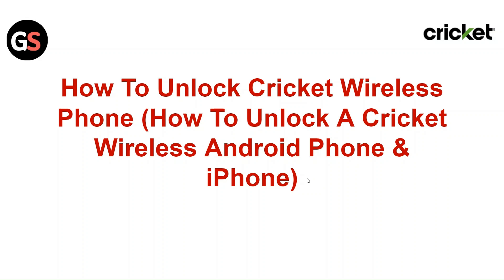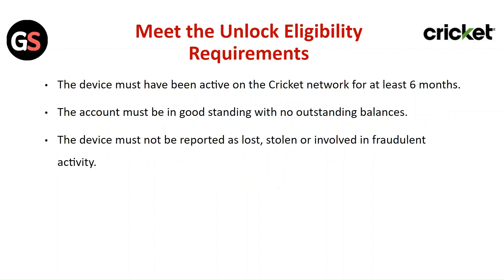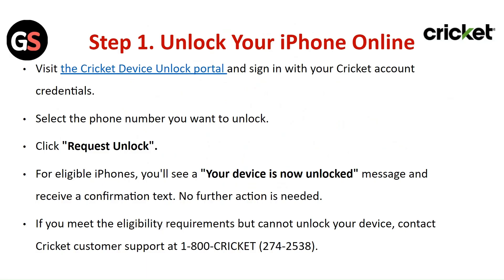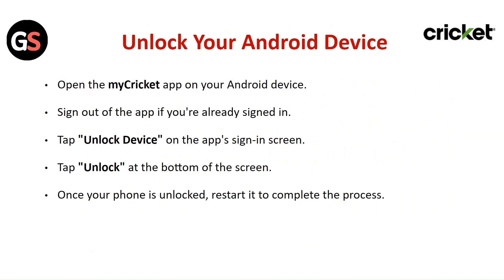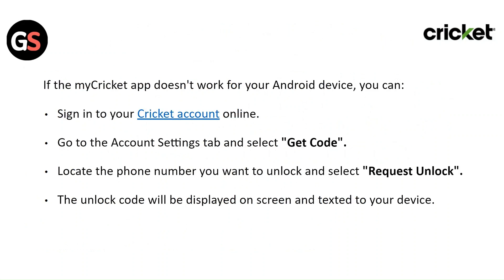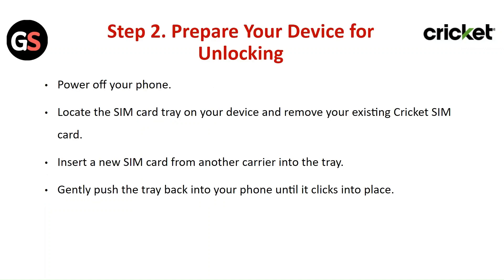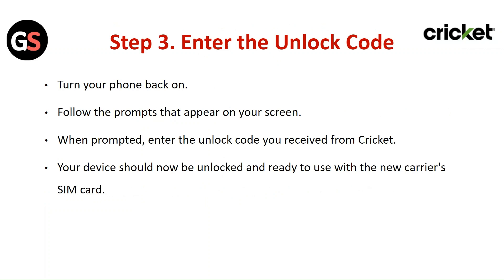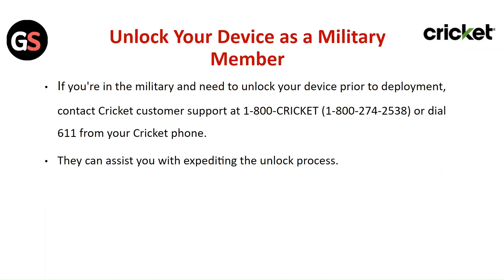How To Unlock Cricket Wireless Phone (How To Unlock A Cricket Wireless Android Phone & iPhone)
In this video, you will learn the step-by-step process of unlocking a Cricket Wireless Android phone and iPhone. We will guide you through the necessary steps to successfully unlock your device, allowing you to use it with other carriers. Follow along as we demonstrate the process and provide helpful tips for a smooth unlocking experience.

00:00 Intro
00:28 Step 1. Unlock Your iPhone Online
00:58 Unlock Your Android Device
01:36 Step 2. Prepare Your Device For Unlocking
01:55 Step 3. Enter The Unlock Code
02:12 Unlock Your Device As A Military Member